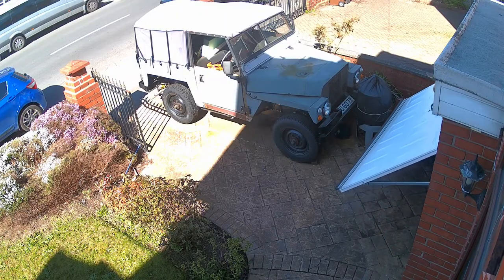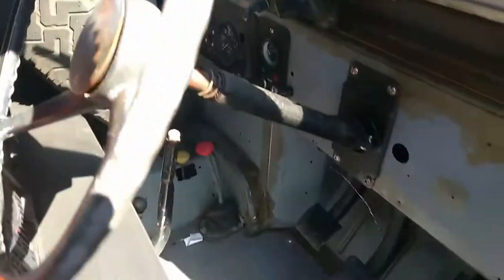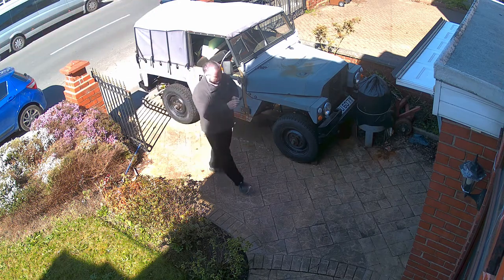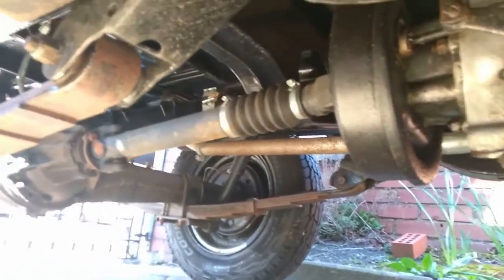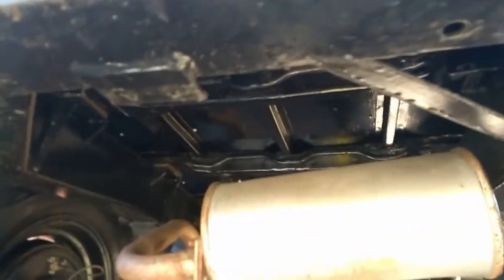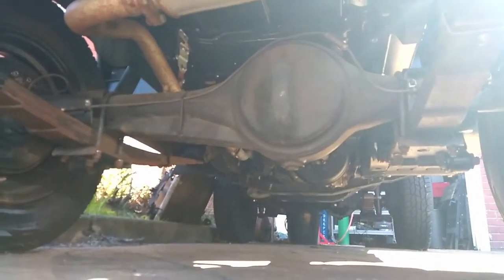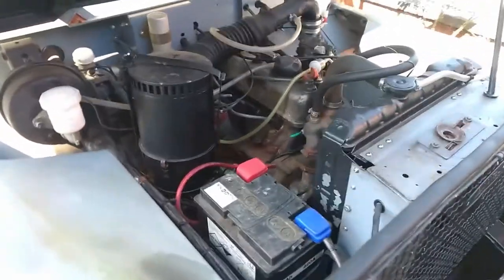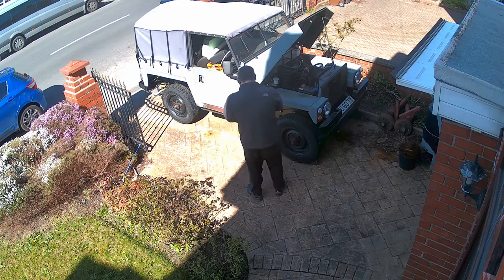Land Rover Series 3 Lightweight Restoration: Update #1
A short video detailing the current state of the restoration and my plans.